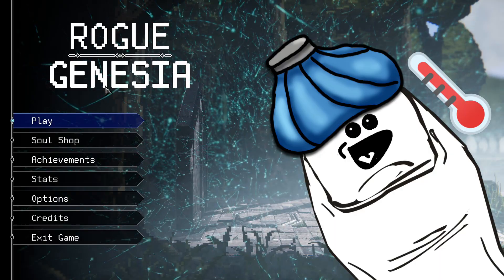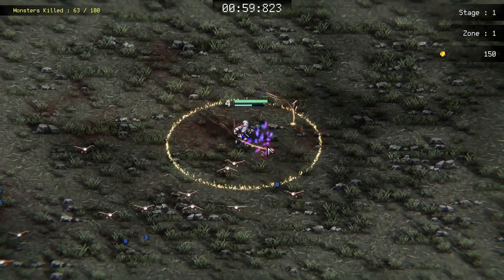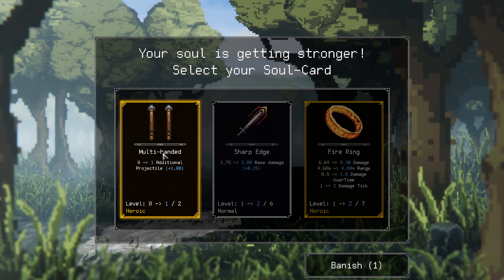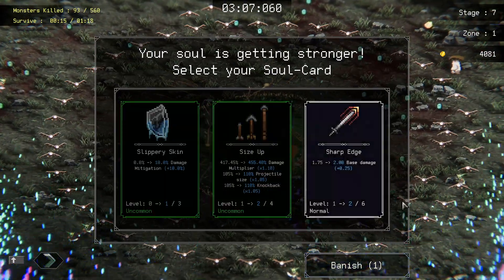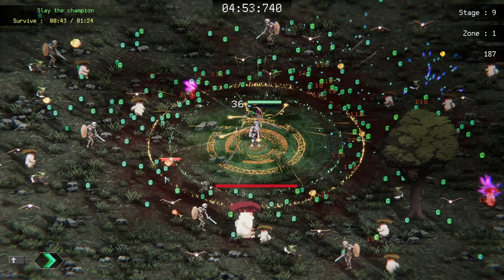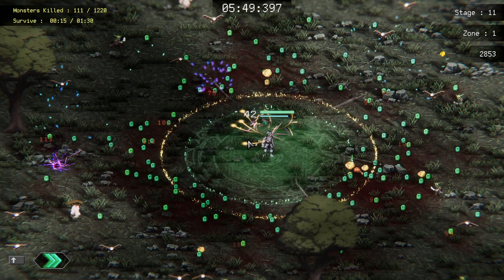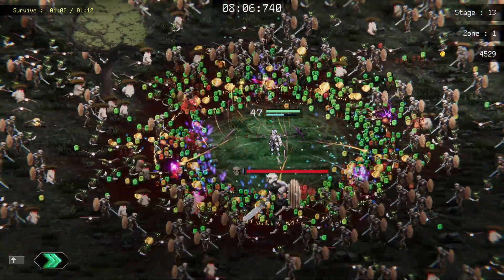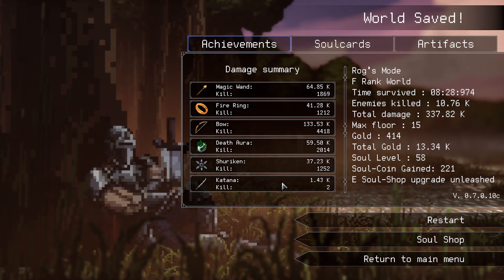I BROKE THE GAME with FIRE!!!!!! - Rogue Genesia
Hello sweet ToeBeans, today we're going to be burning everything that even LOOKS like an enemy! This is Rogue Genesia, an action-roguelike that's pretty as hell and super fun to boot. Also, I love you